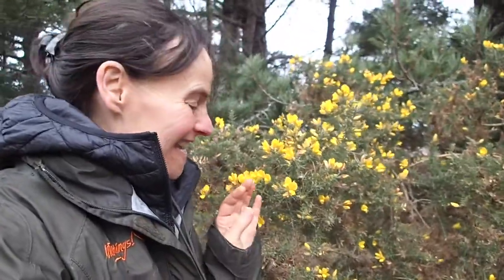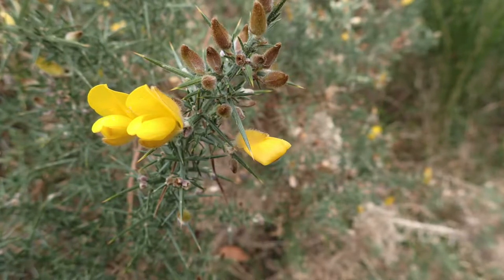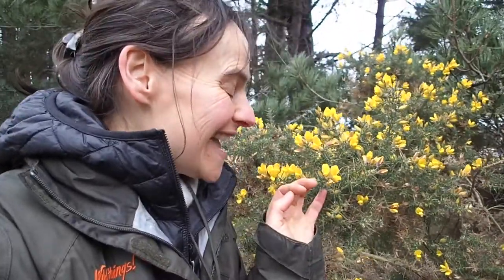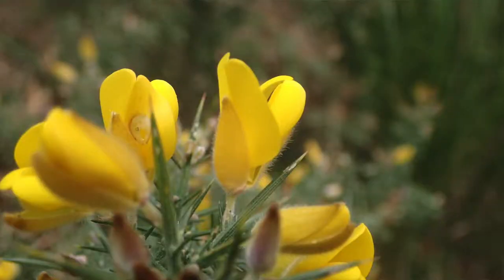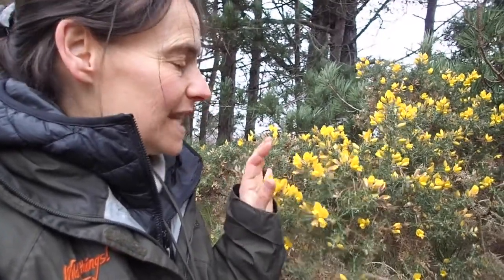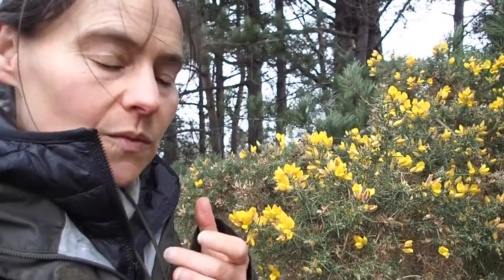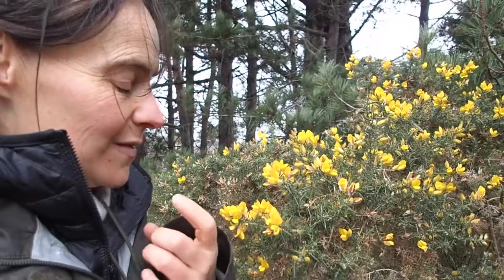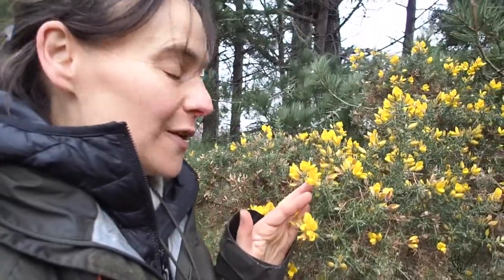Gorse: Ulex europaeus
"Kissing is out of fashion when the gorse is out of bloom!"

A pollen catapulting plant with lots of fascinating features and uses